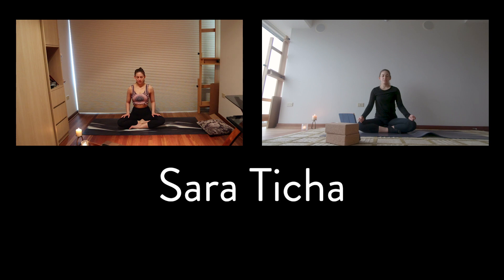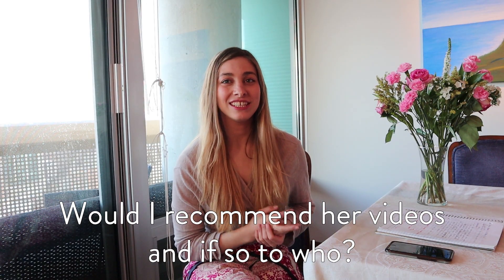The PERFECT Morning Routine - Review: Sara Ticha - Online Yoga Teacher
This is my experience following Sara Ticha's morning pranayama, meditation & yoga videos.

I'll share this journey with you, how I felt as well as whether I would recommend it.
Let me know if you would be interested in seeing more like this!

WOLVEN THREADS - THE MOST BEAUTIFUL YOGA CLOTHES :)